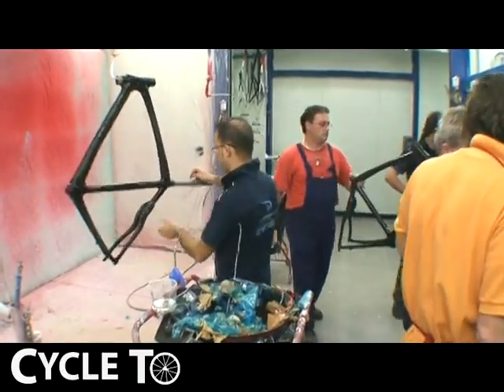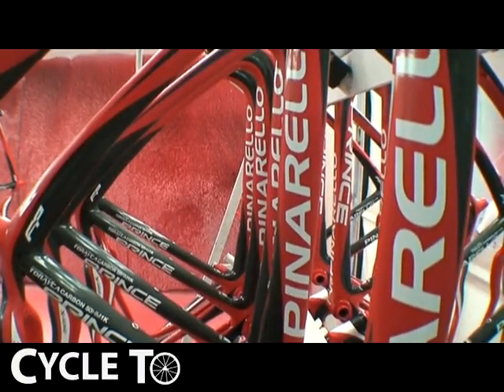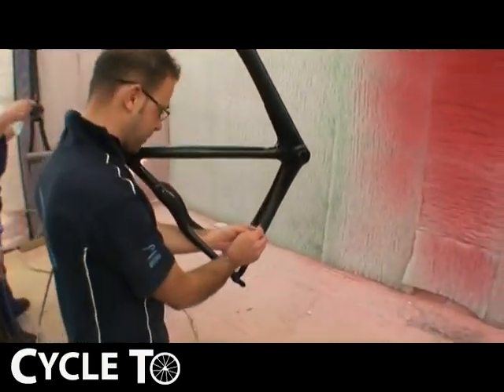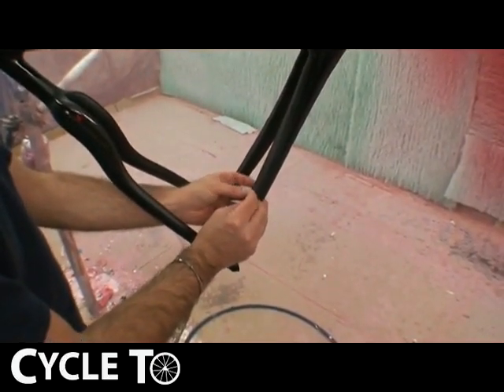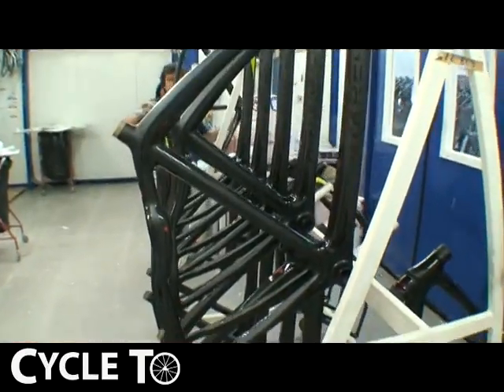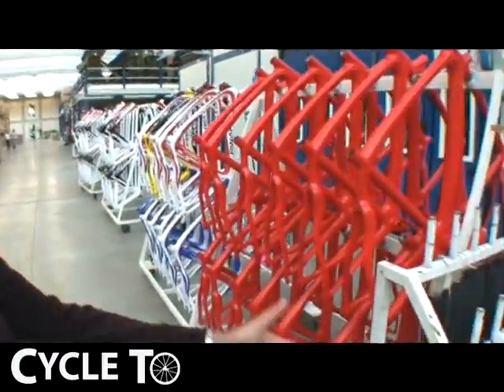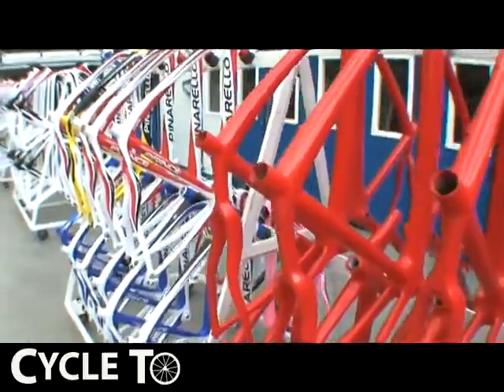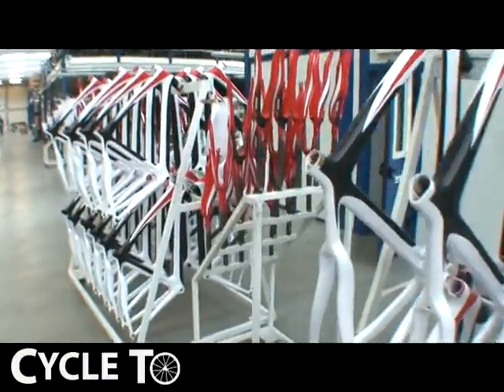Fausto Pinarello tours the family business from CycleTo on Vimeo